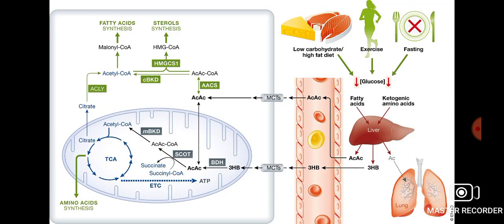Altered metabolism as a hallmark of Neurodegeneration